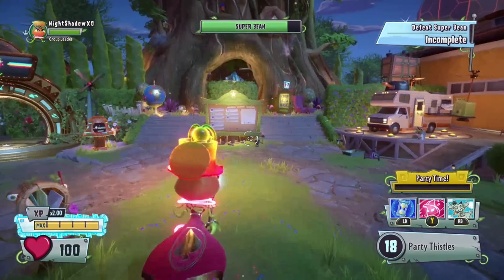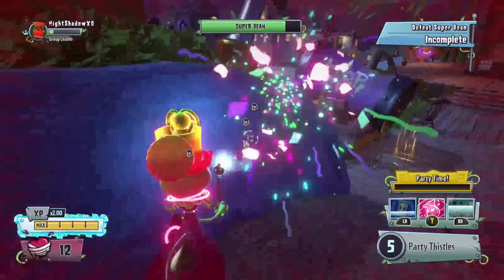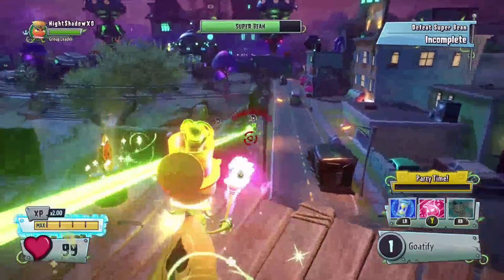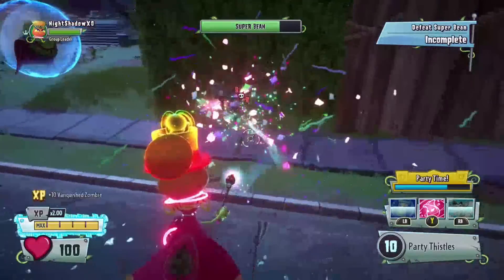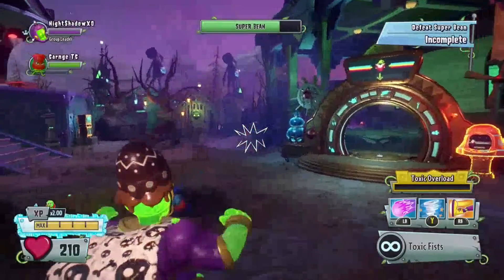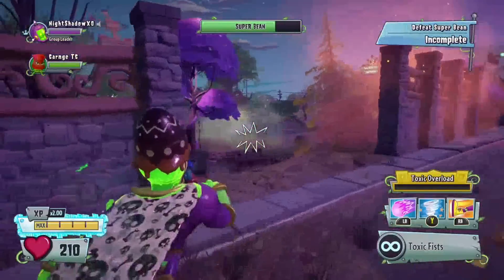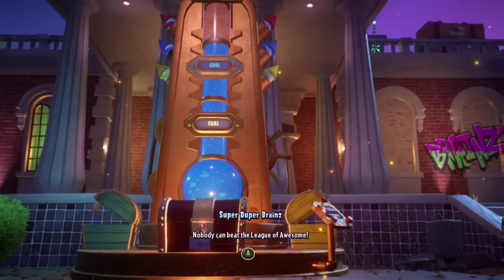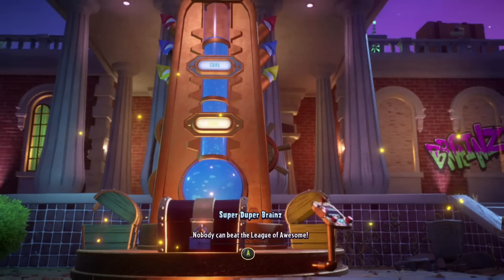PVZ Garden Warfare 2 - How To Defeat Most Overpowered Secret Boss's In The Game! - Part 266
Planetary Annihilation,
 Supreme Commander 2,
 Slither.io,
 Plants vs Zombies Garden warfare 2 ,
 Minecraft ,
Stranded Deep
Spore Galactic Adventures
Subnautica
ARK Survival Evolved
The Forest
Turbo Dismount
Fallout 4

- NightShadowXO